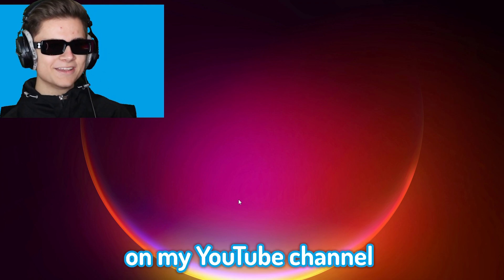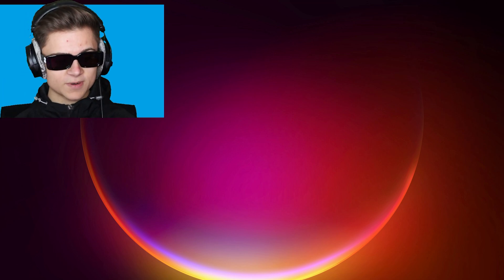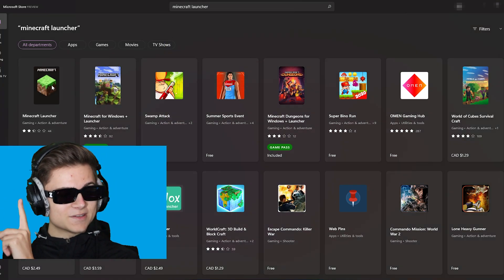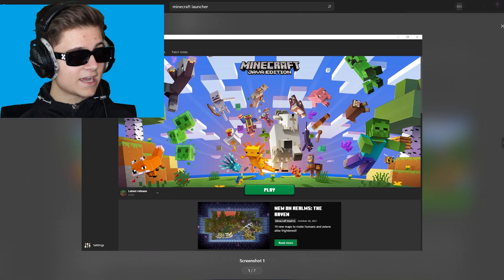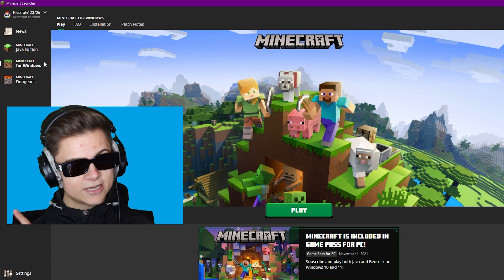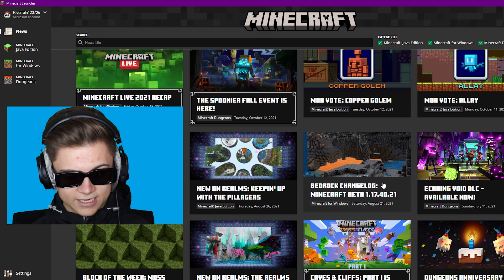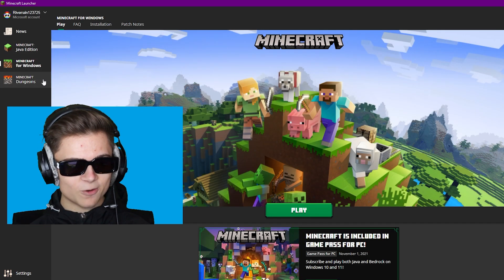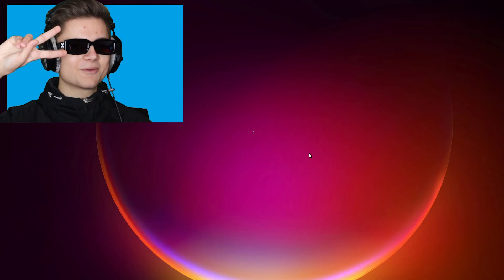How To Download The NEW Minecraft Launcher!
Join My Minecraft Server! IP: RiverNetwork.Net How To Download The NEW Minecraft Launcher!